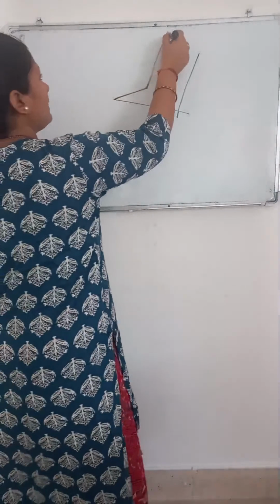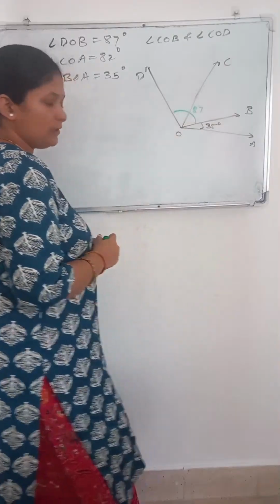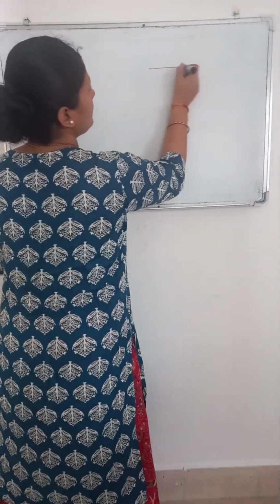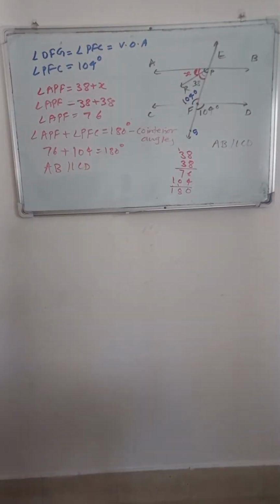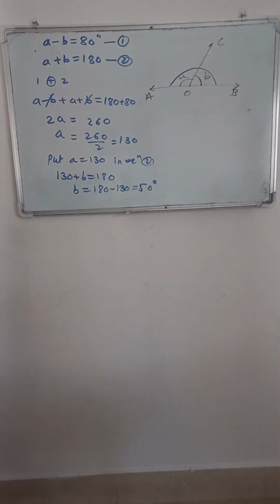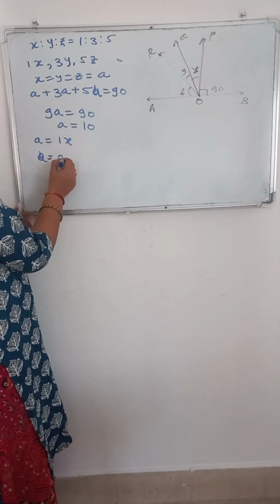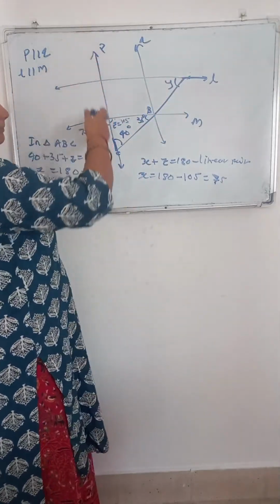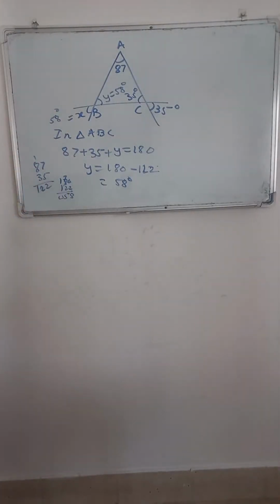class 9 CBSE math lines and angles p2